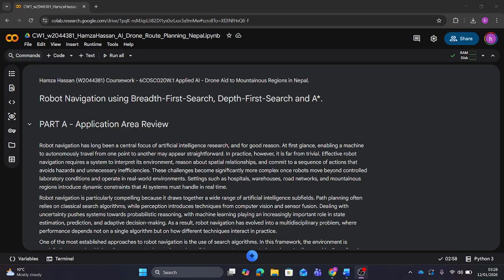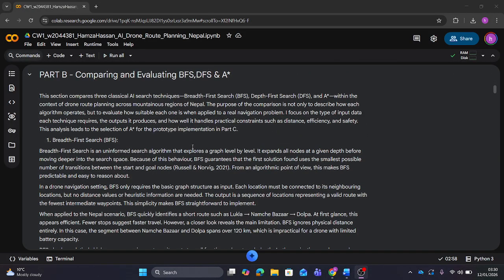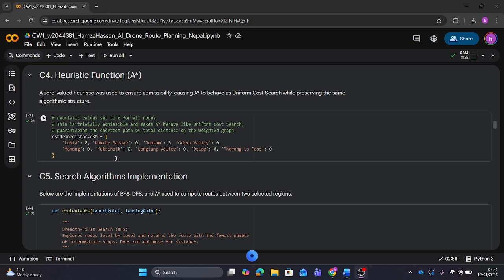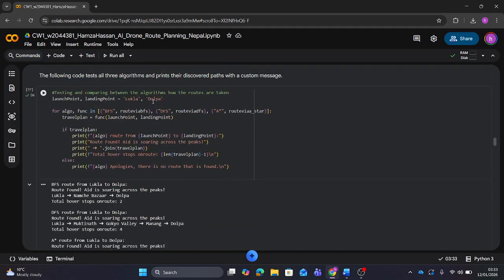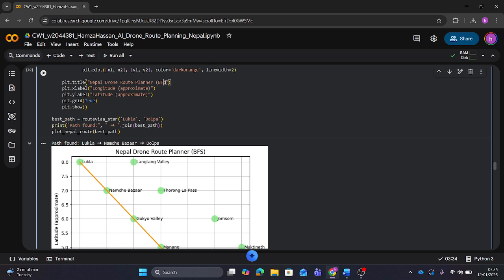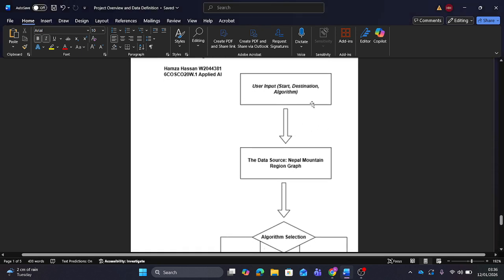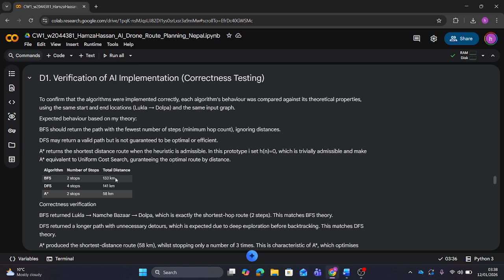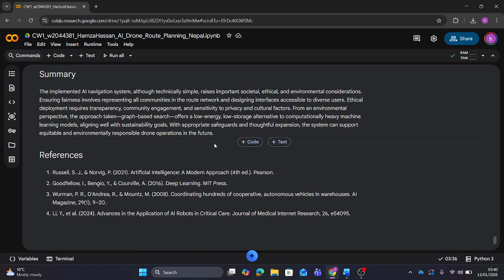AI Drone Route Planning Explained | Applied AI Project (Search Algorithms, Ethics & Scalability)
In this video, I present and explain an AI-based drone route planning system developed as part of an Applied Artificial Intelligence project. The objective of the system is to compute efficient and safe navigation paths by applying classical AI techniques to a realistic problem scenario.

The video covers:

The problem definition and overall system approach

The AI algorithm used for route planning and the rationale behind its selection

The type of input data required and how it is processed

The output results and visualisations, with interpretation of performance

A discussion of limitations, ethical considerations, and sustainability

This demonstration focuses on understanding how AI techniques can be applied to real-world problems, as well as critically evaluating their effectiveness and implications.